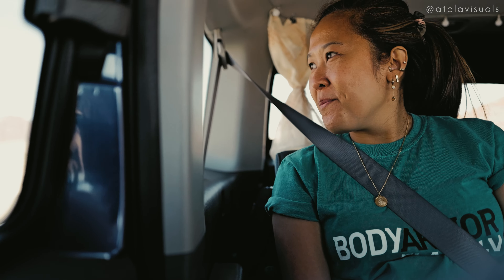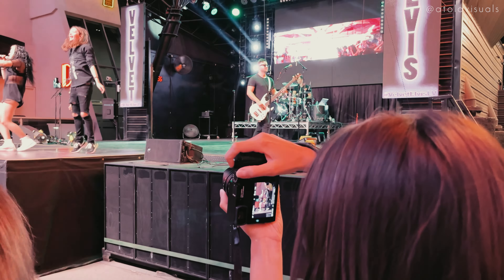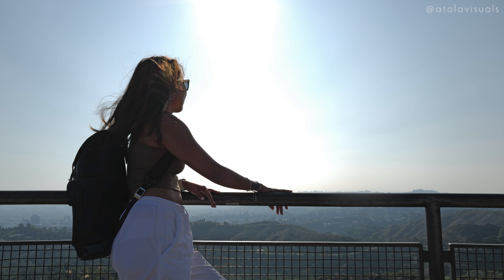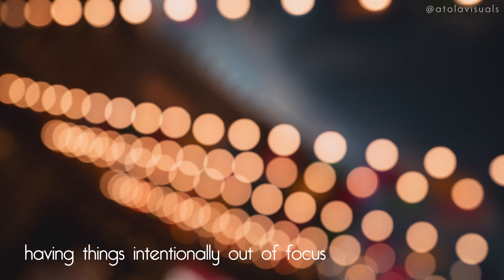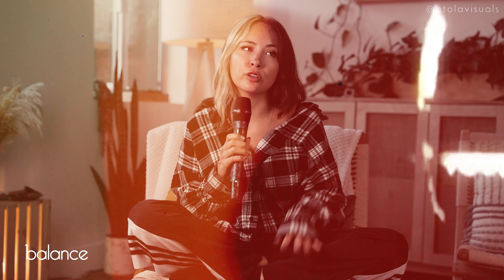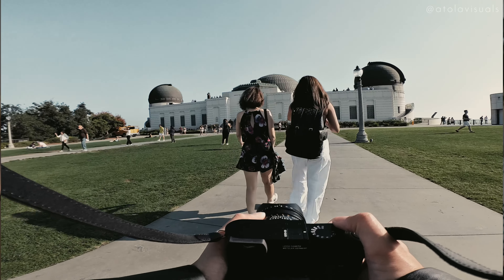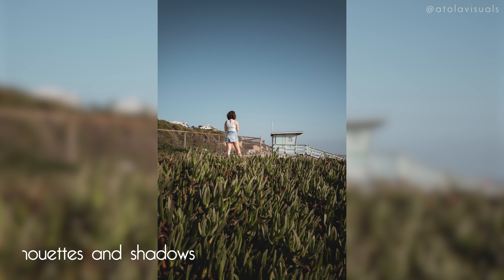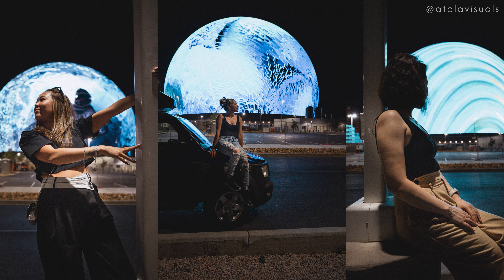Using every photo technique to capture my world right now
Sometimes it takes a long road trip, good company, a new camera, and a whole lot of quality time to uncover new creative processes! Not only does this video take you on my West Coast adventure with my cousins, but it also features how I decided to use my Leica Q3 camera to make my own little art film.

From the lit streets of Vegas to the laid-back look of LA, you will witness how I discovered a variety of techniques that played with reflections, symmetry, and a mix of angles to bring my shots to life. Gotta admit, it wasn’t a smooth sailing journey like I thought it would be. I had to navigate through storage concerns by balancing video quality and space efficiency. BUT! Despite the odds and the challenges, the Leica Q3's portability and performance brought out the best in me as a filmmaker, offering me a unique exploration of photography styles and subjects too.

BTW, Did you grab your camera skins yet?!

Sony FX3
Sony G Master V2 24-70mm f/2.8
Sigma 18-50mm F2.8 DC DN | Contemporary (Amazon)
Fujifilm X-T4 (B&H) (Amazon)
Manfrotto 1004BAC Master Stand
Nanlite Forza 300B II
Nanlite PavoTube II 60X
Sennheiser AVX Mic